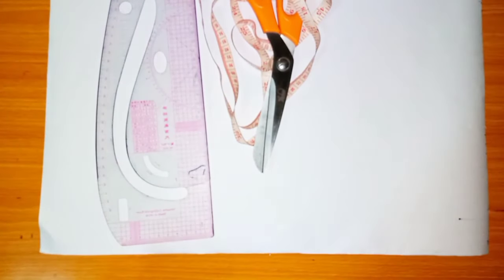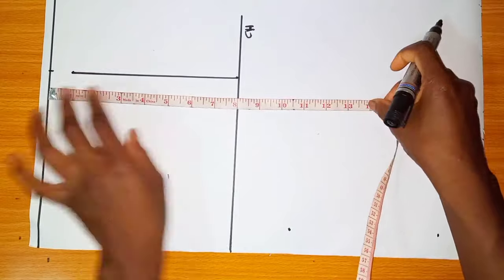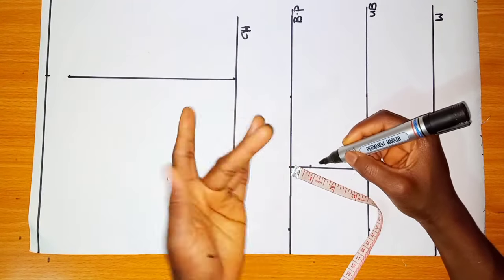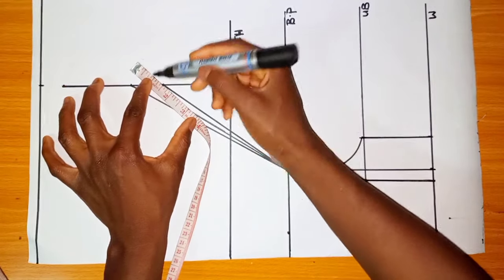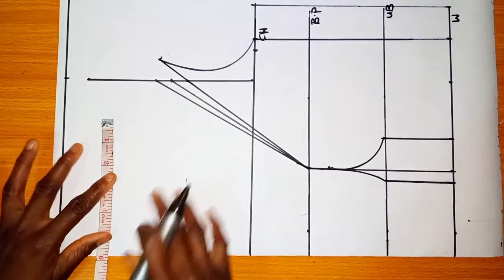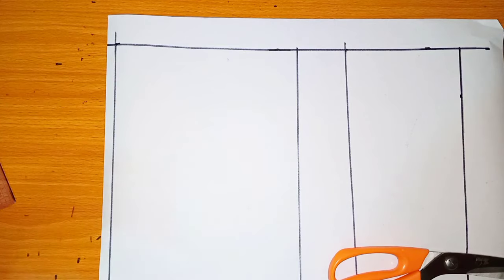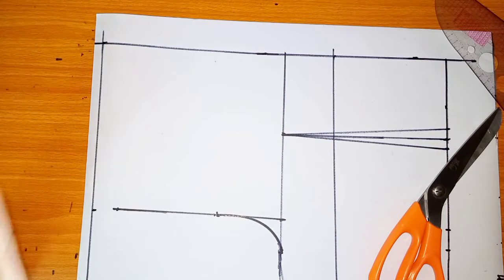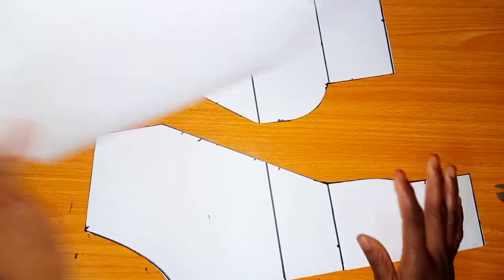How to make a Princess Dart Bustier | Armhole Bustier